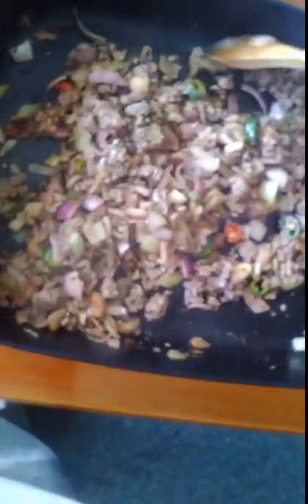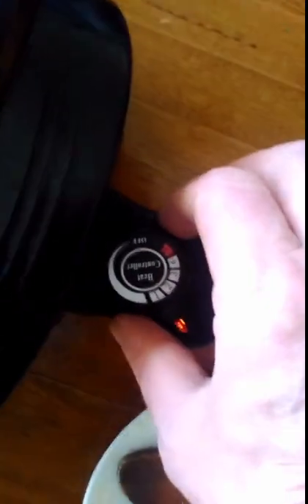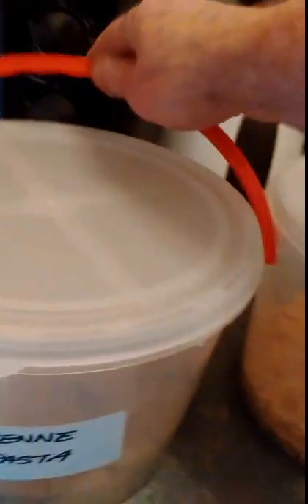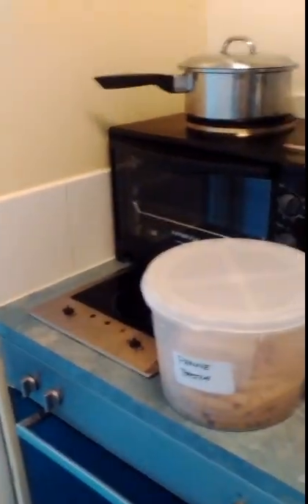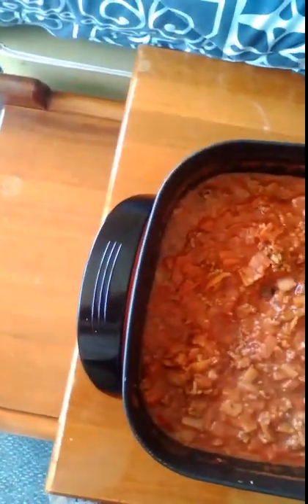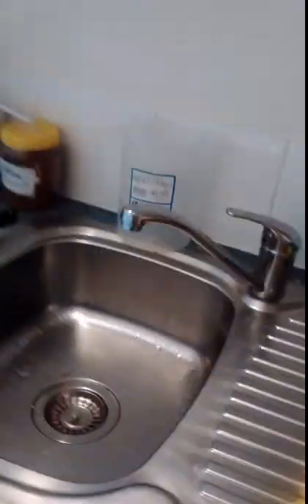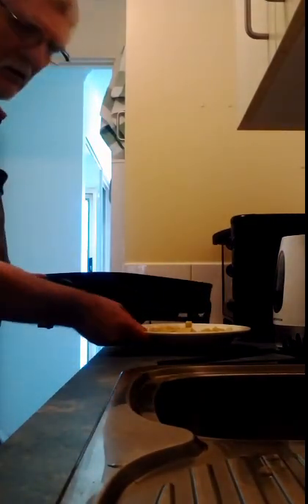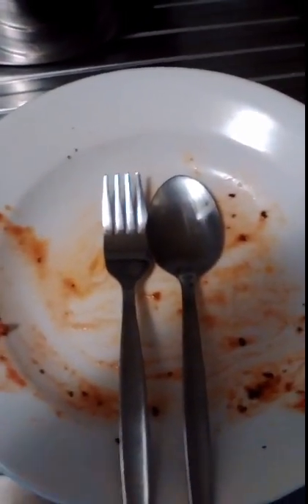Mince cooked with Italian herbs and spices served with Penne pasta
Follow me on Live.me brains_nation